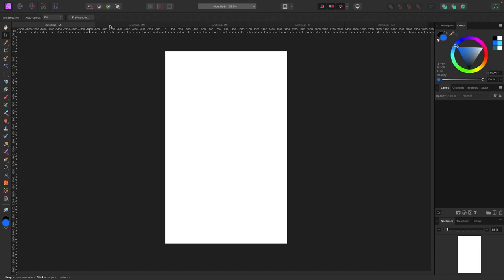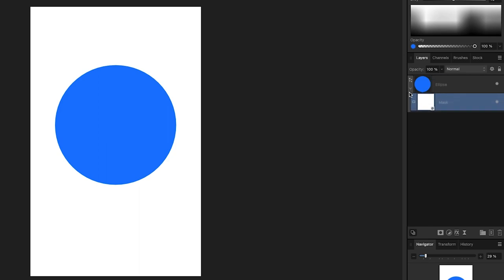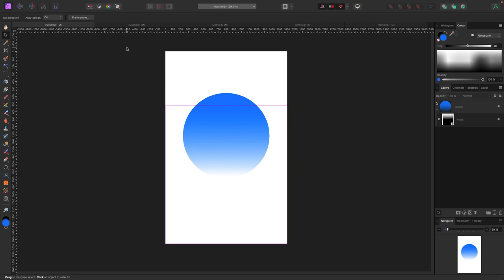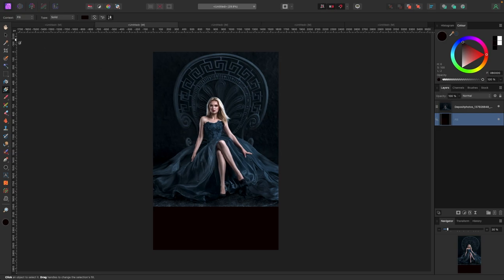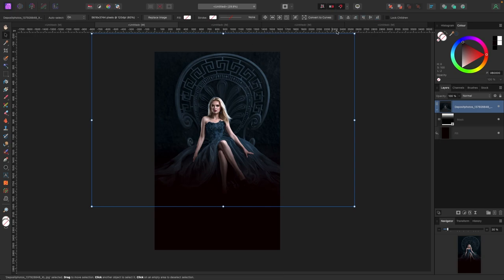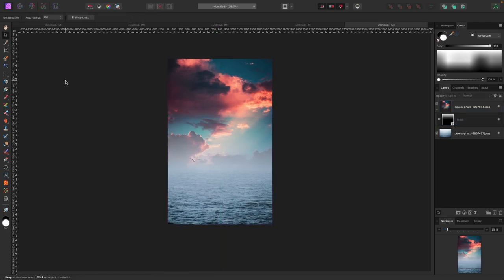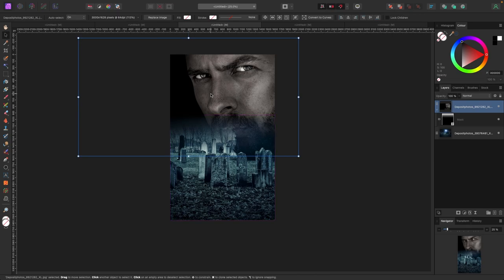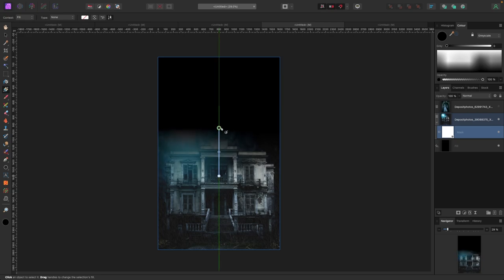How to Fade Anything in Affinity Photo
In this one we're learning how to fade anything in Affinity Photo - Shapes, Text and Photos. Let's go!